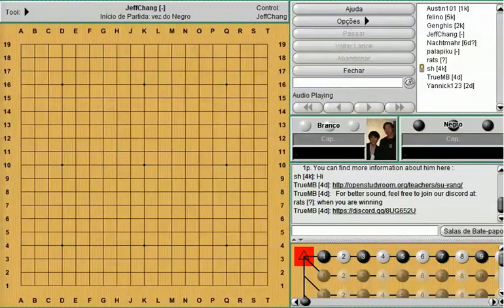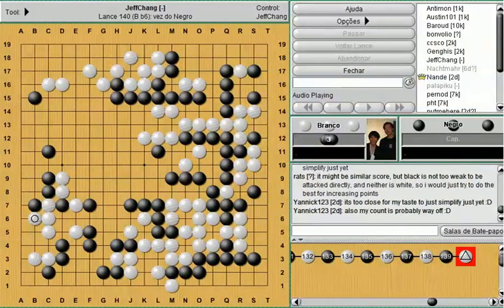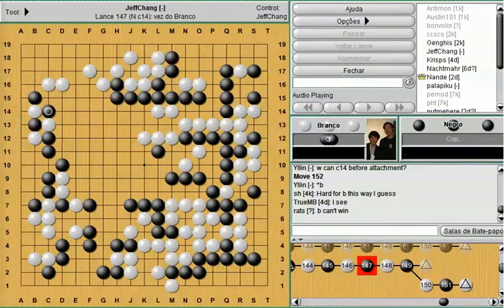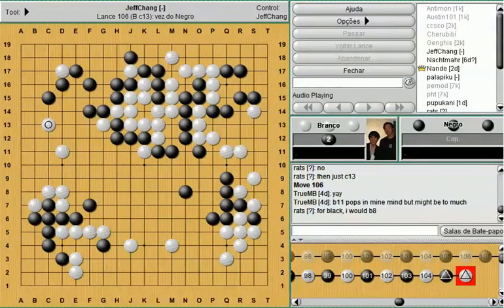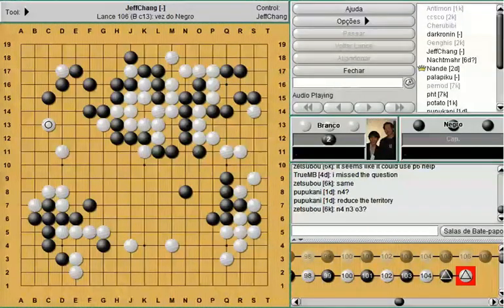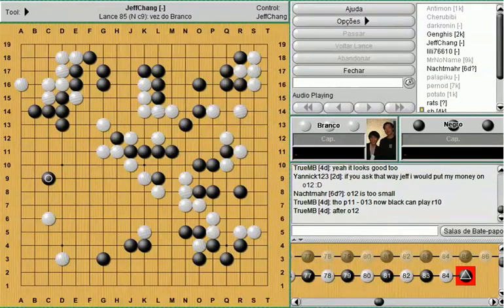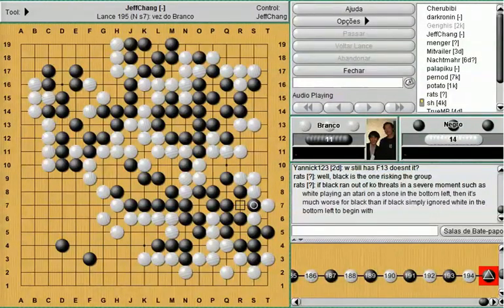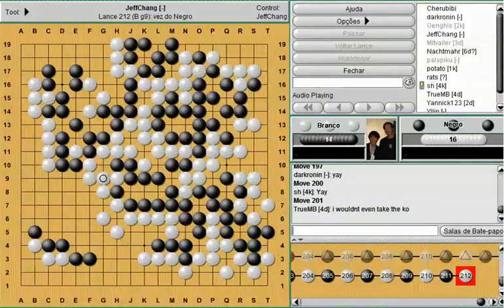Jeff (EGF 6d) lecture about "how/when to simplify"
This lecture took place on May the 13, 2017 in KGS Open Study Room.

OSR member choose the topic: "how/when to simplify"

Su Yang (aka Jeff) is a 6 dan EGF go teacher. More infos about Jeff here:

Thanks a lot Jeff for this great lecture.